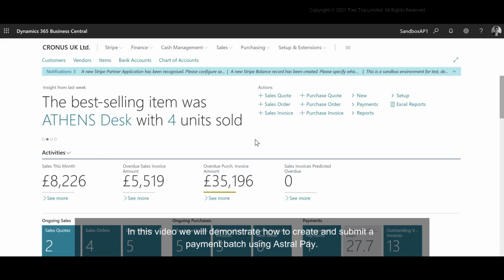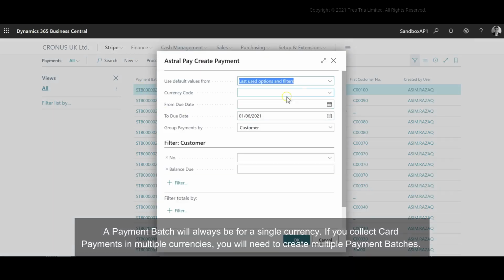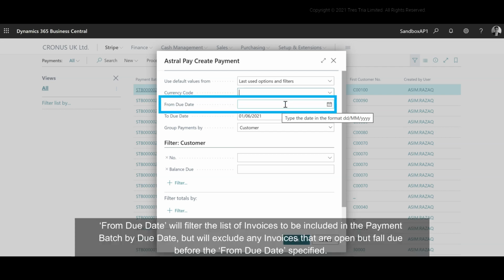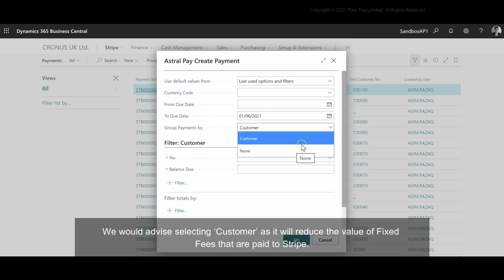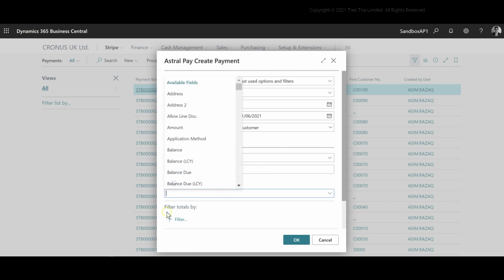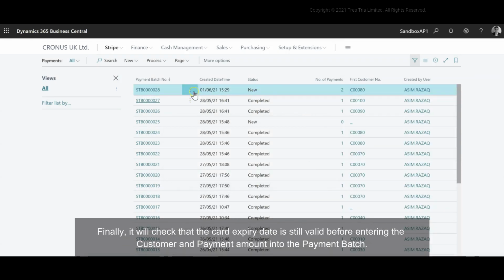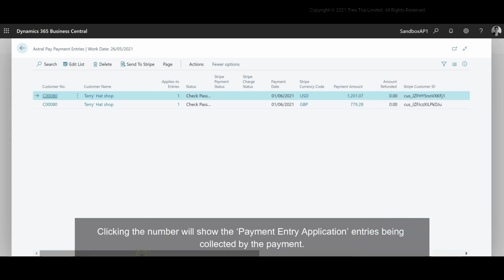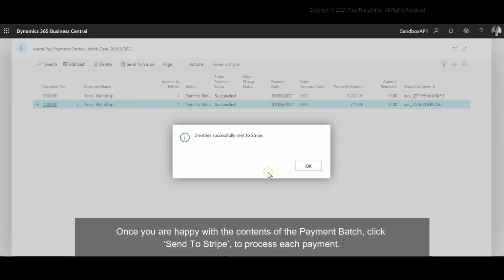Astral Pay || How to - Create A Payment Batch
Instruction on how to create and submit a payment batch using Astral Pay in Dynamics 365 Business Central.

Available on Saas for Microsoft Dynamics 365 Business Central.